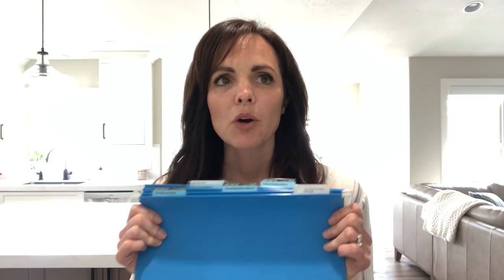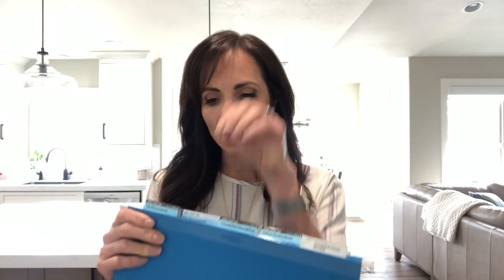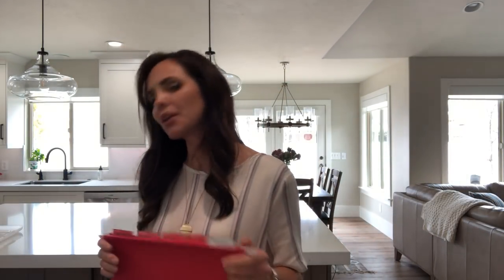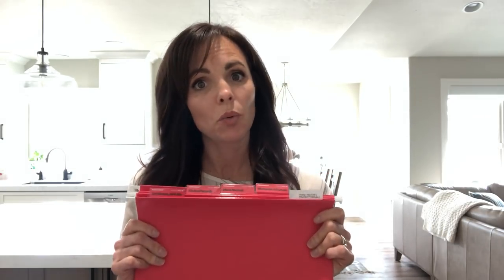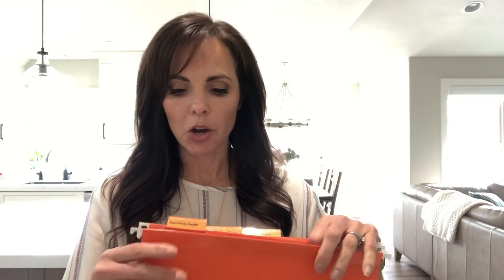The filing system everyone is emailing me about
Freedomfiler is the ONLY system I recommend. It's what I wish I'd had when I first got it!